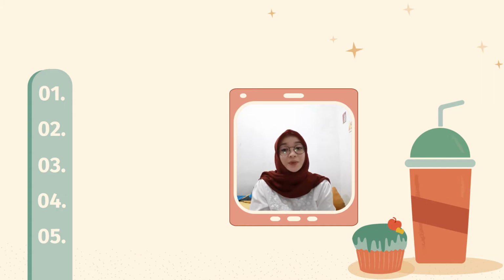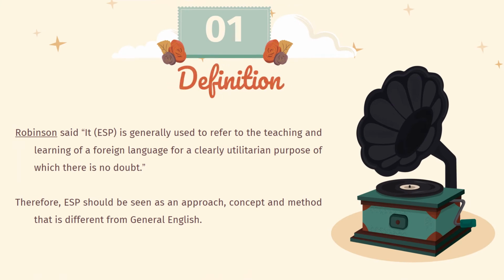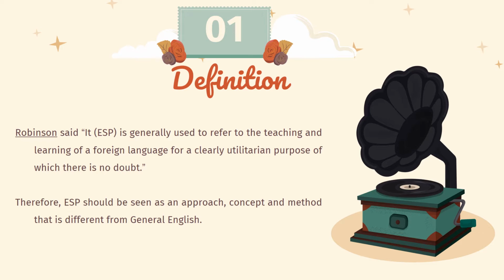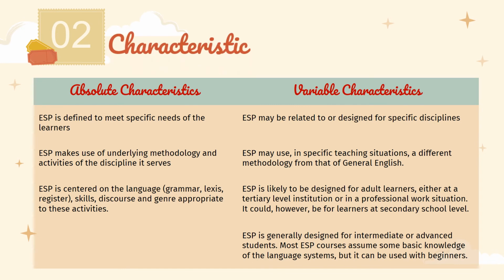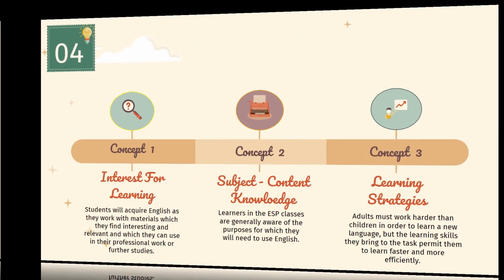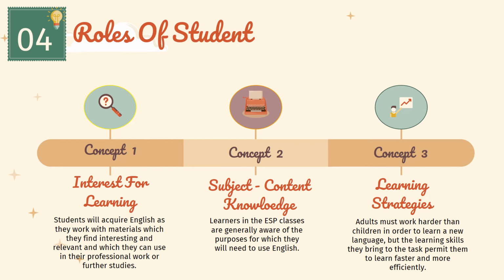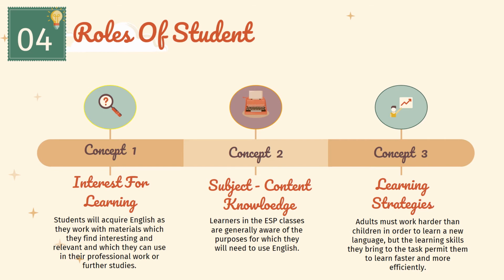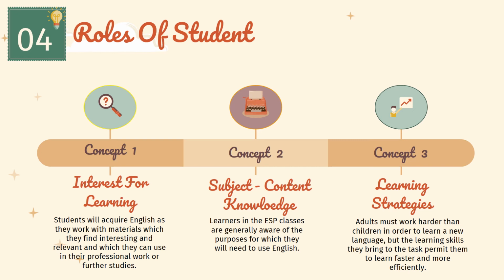What is English for Specific Purposes?